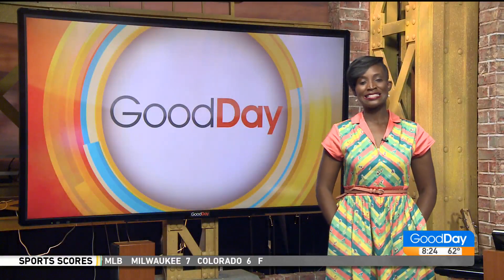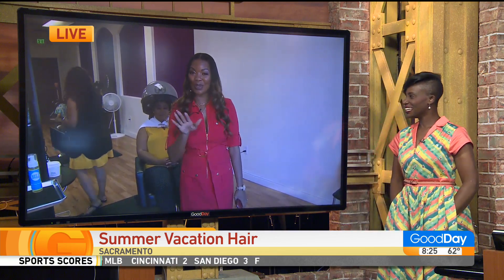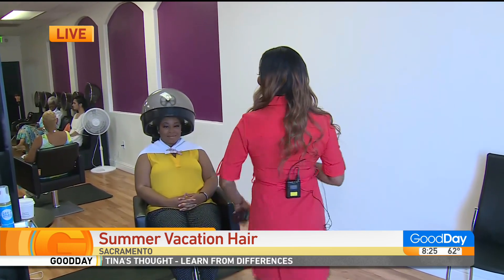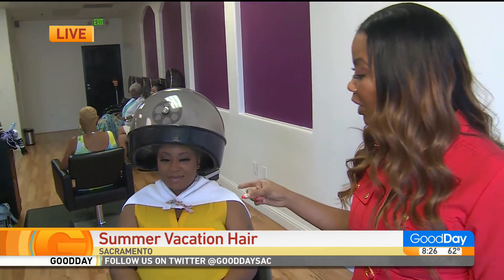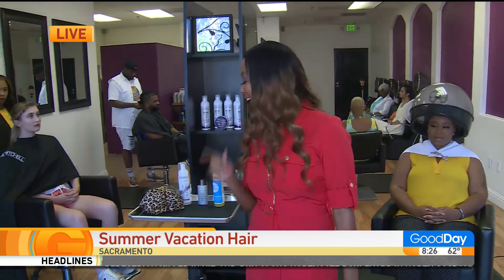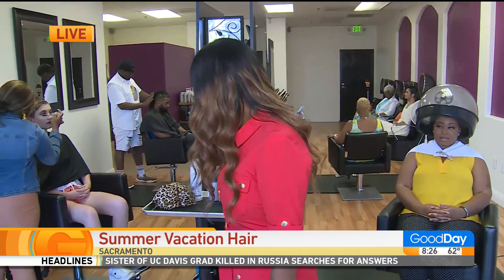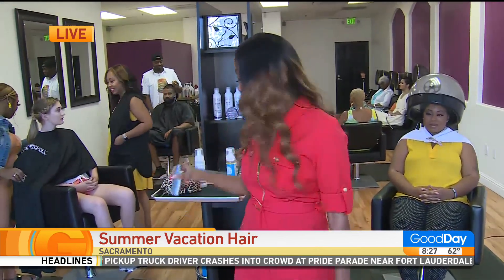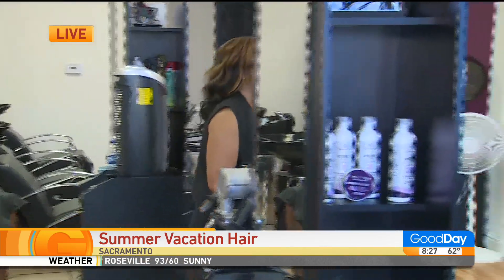Summer Vacation Hair with Mi Helton - Part 1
Summer is here and it's time to perfect that vacation hair! Mi Helton joins Courtney to let us know what products work for you!